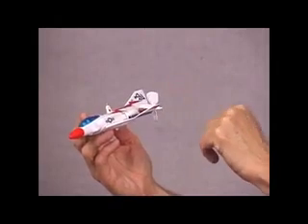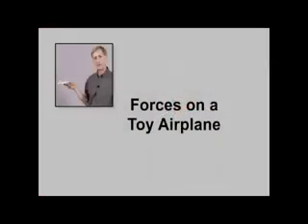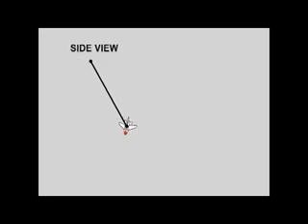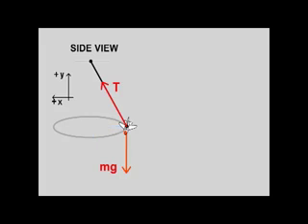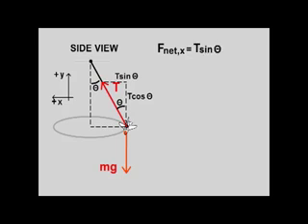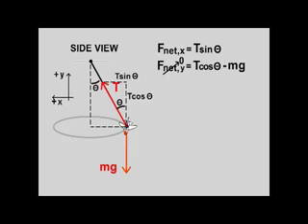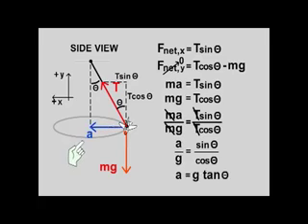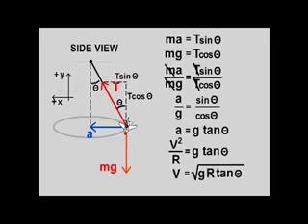Easy way of teaching physics part 2